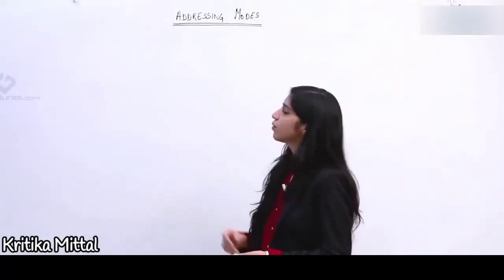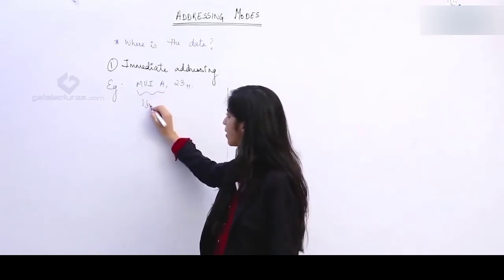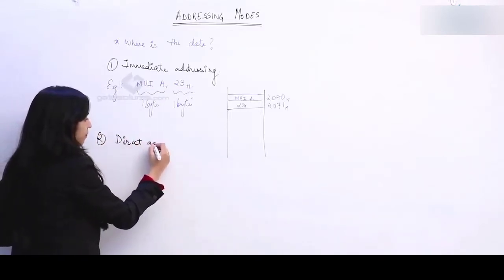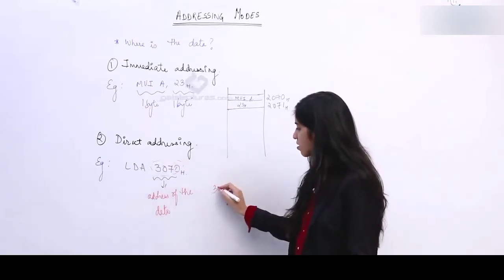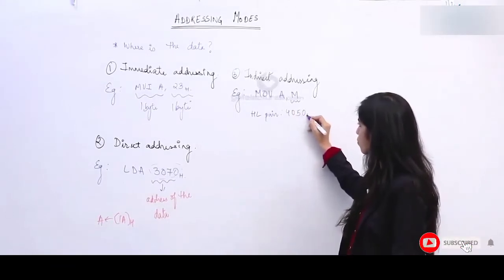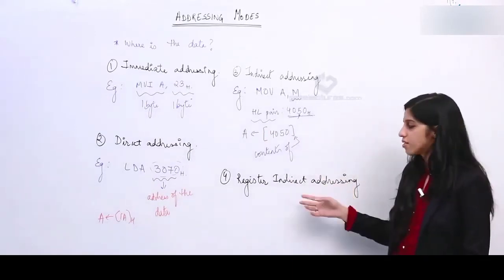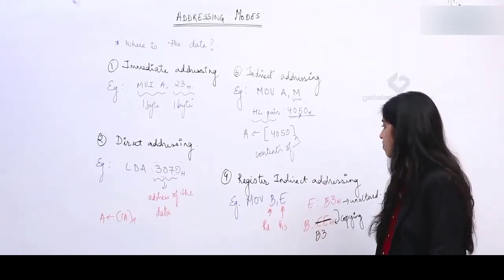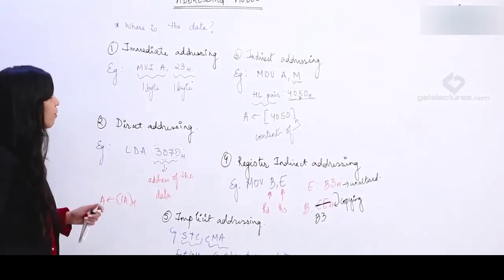Lec 09 - Microprocessor 8085 | Addressing Modes in Microprocessor 8085 | GATE Lecture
Hello Friends ,
Welcome to the ninth lecture in the lecture series of Microprocessor 8085 !!!

Topics Discussed:

What is addressing
what is the addressing mode
how addressing ia done in microprocessor
waht are the addressing modes